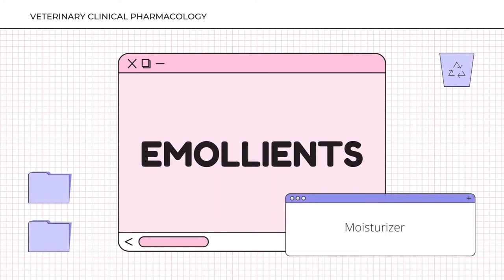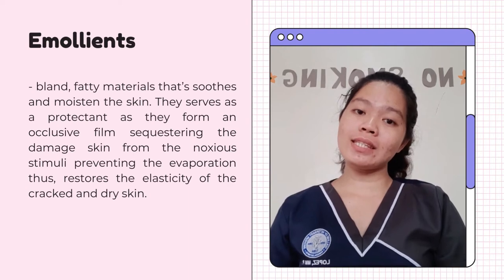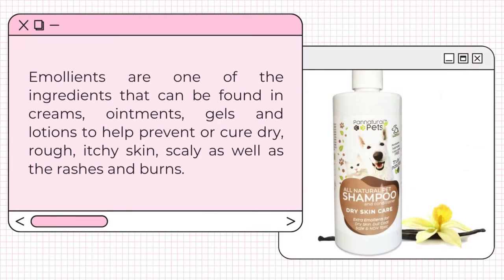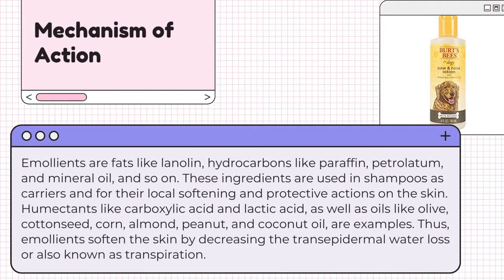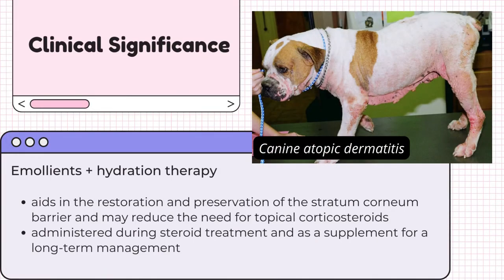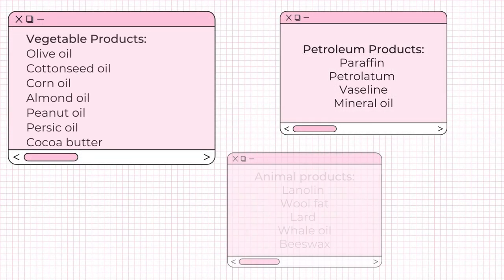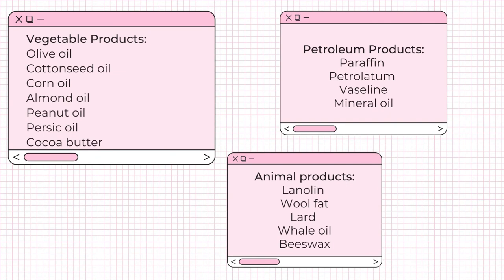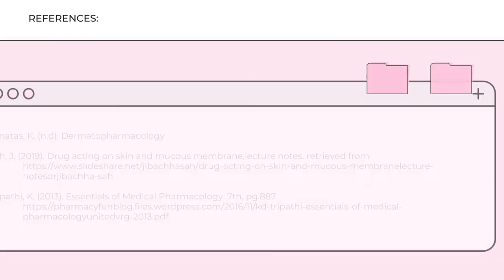VET PHARMA 2 | Emollients: Drugs Acting on Skin & Mucous Membranes | Module 25.5 (SO)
In this presentation, Ms. Maria Mercidita P. Lopez, a 3-DVM-A student, gives an introduction to EMOLLIENTS - its properties, MOA, clinical significance, and clinical uses. This is a class of drug that acts on the skin and mucous membranes.